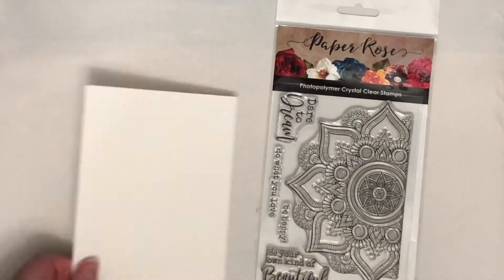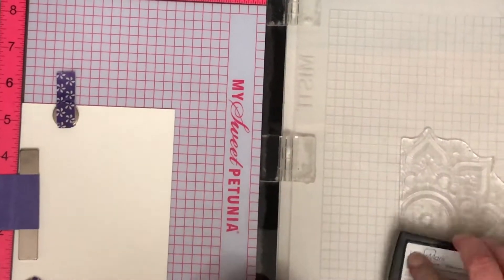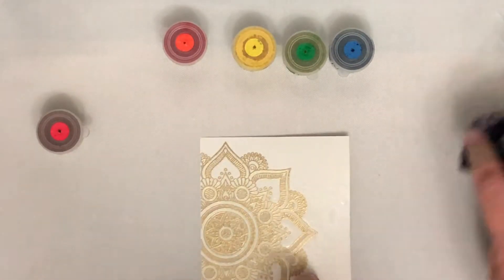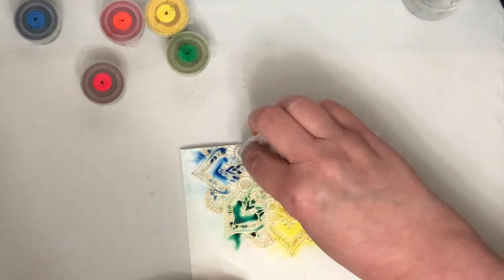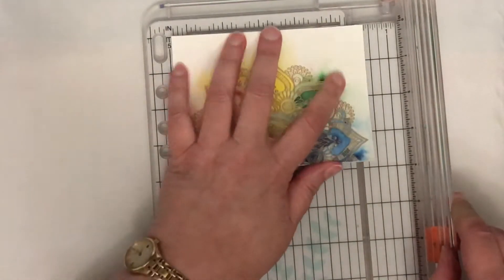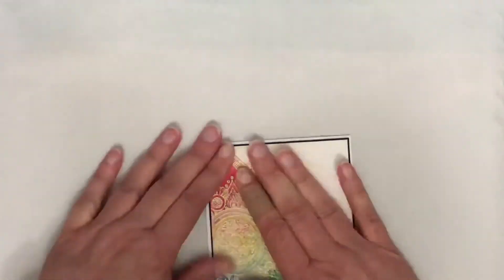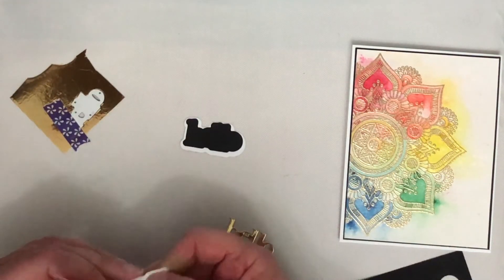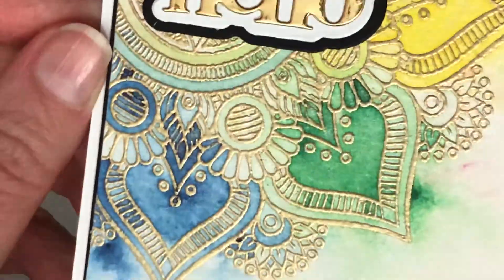Water Coloured Mandala Card Process | Cardmaking with Paper Rose Studio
Gorgeous card crated by Michelle Lupton.

✂️ PRODUCTS USED ✂️

and all leading paper craft stores.